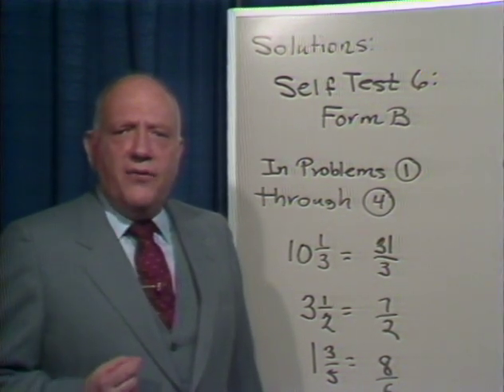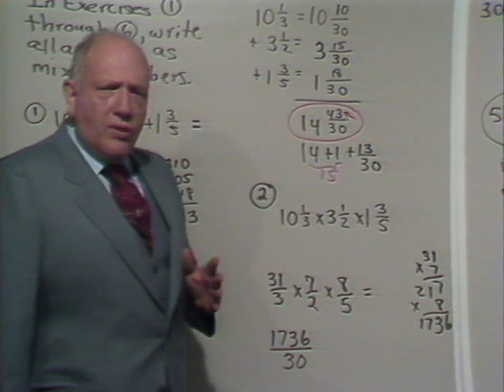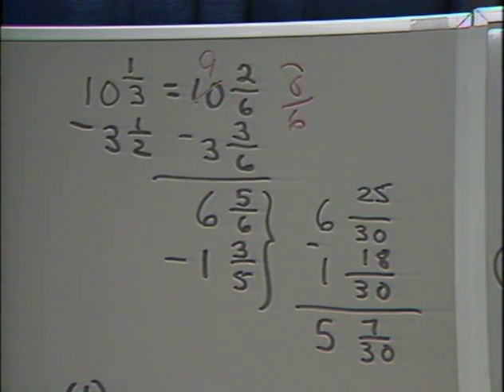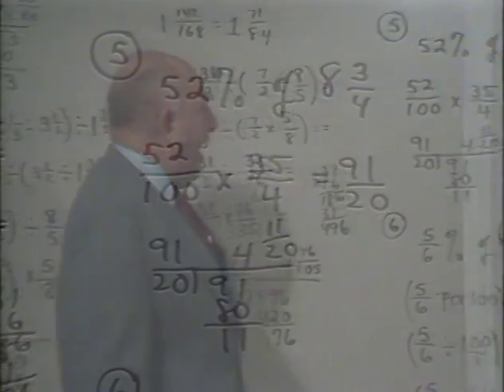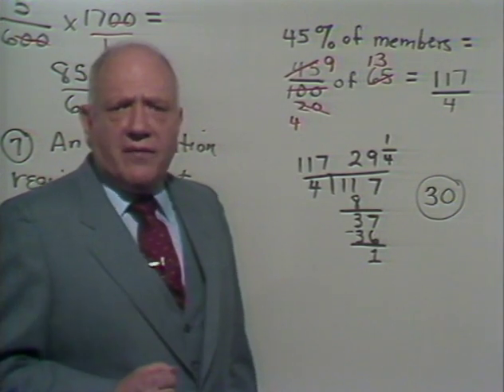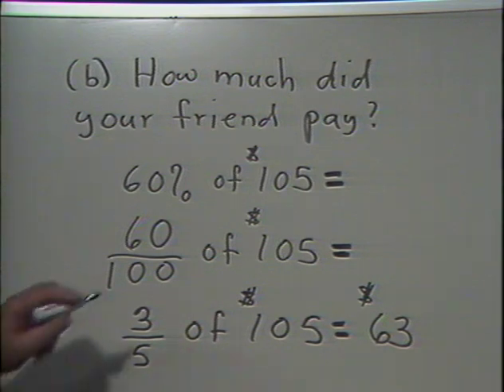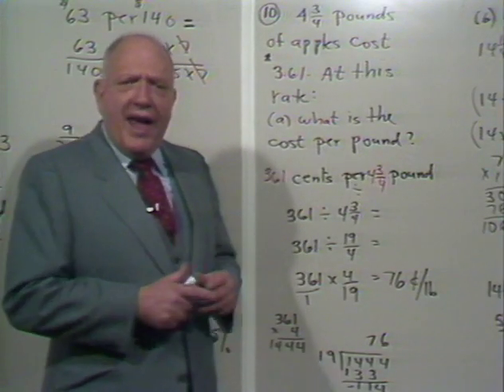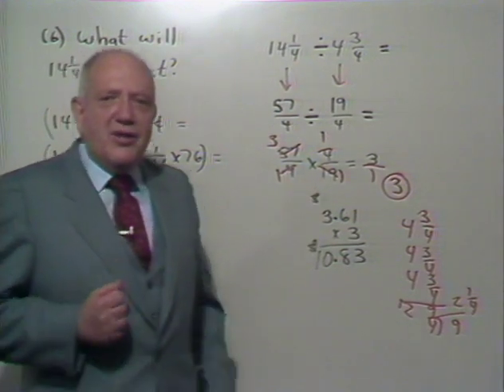Module 6: Solutions Exercise Set 6 Form B